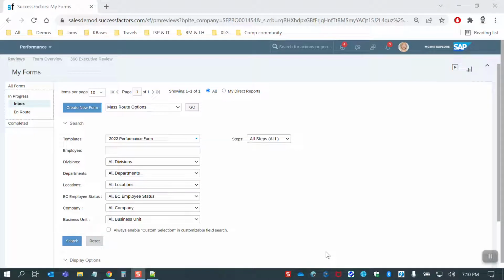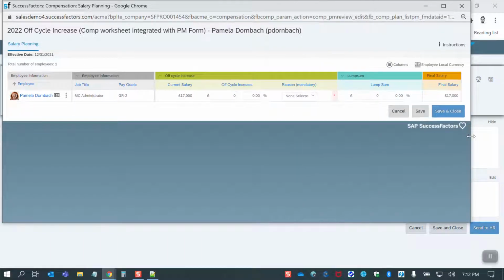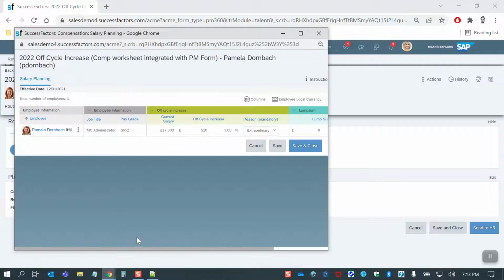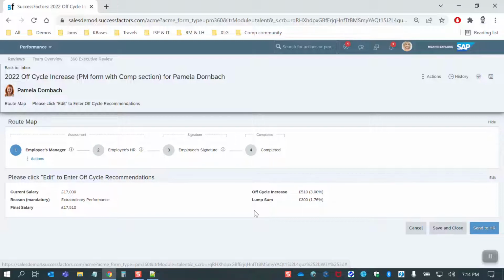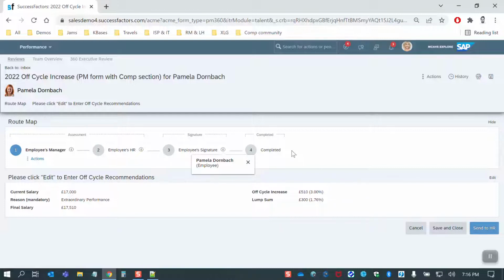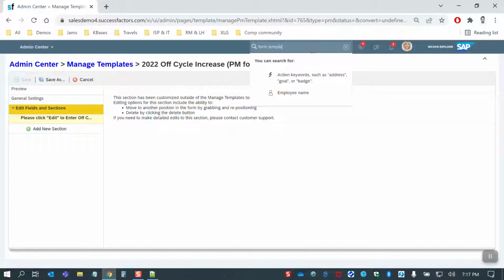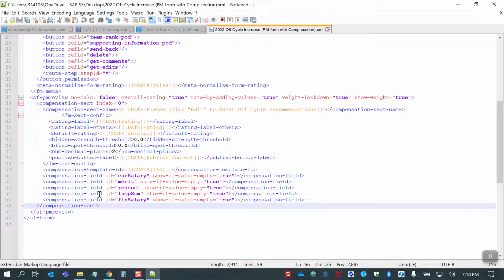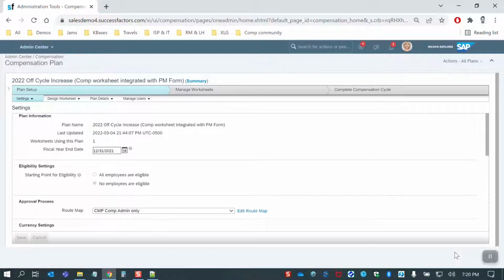Compensation Section in Performance Form Demo (Off Cycle Increase)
Please consider giving a Kudo on the community blog post if you found this content helpful !